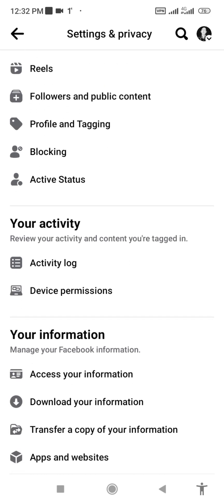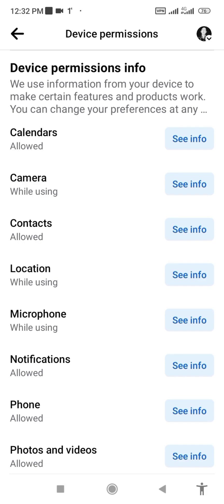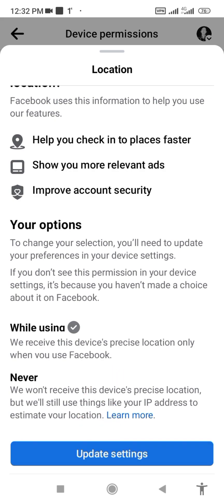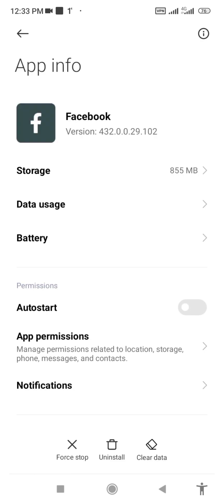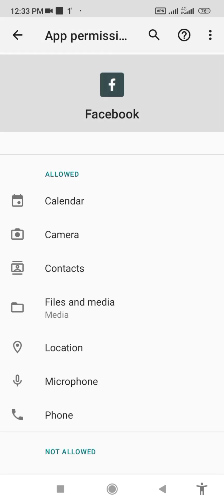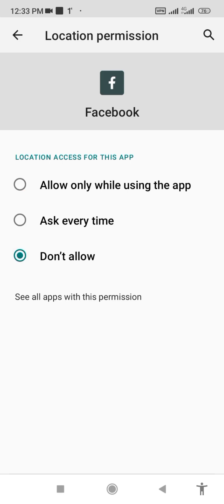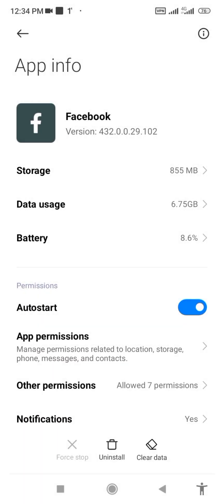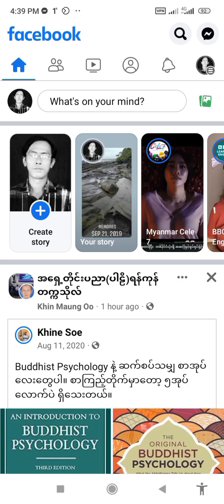I Hacked Facebook To Fix Their Login Issues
Are you tired of dealing with frustrating login issues on Facebook? As a digital marketing expert, I've had enough of wasting time on Facebook's glitchy login system. So, I decided to take matters into my own hands and "hack" the system to fix the problem once and for all! In this video, I'll share my clever solution to overcome Facebook's login obstacles and get you back to building your brand and growing your online presence. Whether you're a seasoned Facebook ads expert or just starting out with Facebook ads for beginners, you won't want to miss this innovative Facebook strategy. By the end of this video, you'll be equipped with the Facebook tips and tricks you need to maximize your social media marketing efforts and take your online business to the next level. So, what are you waiting for? Let's dive in and fix those Facebook login issues for good!